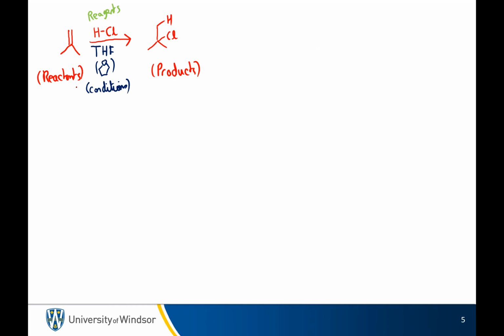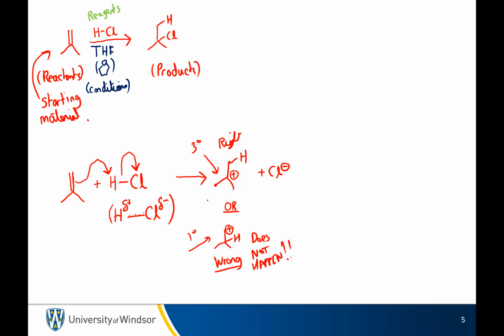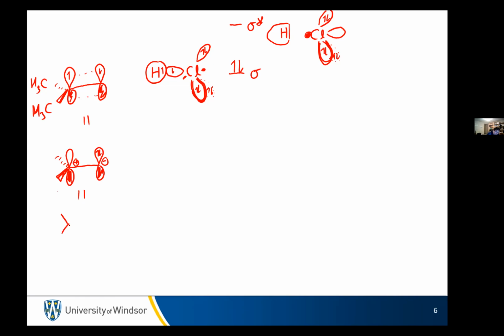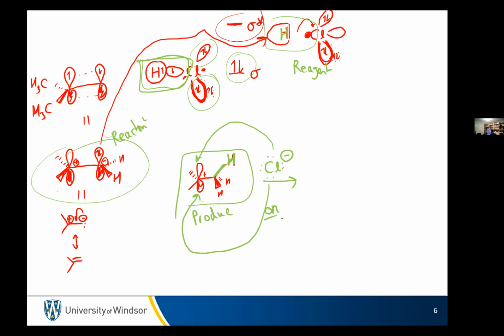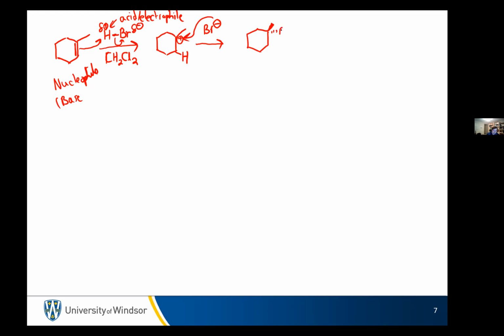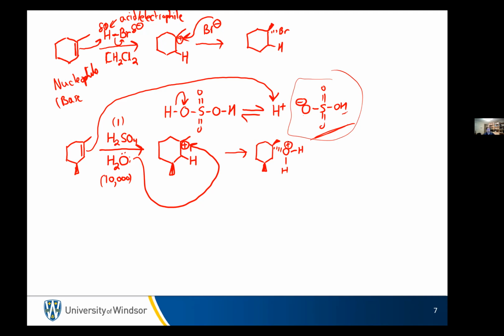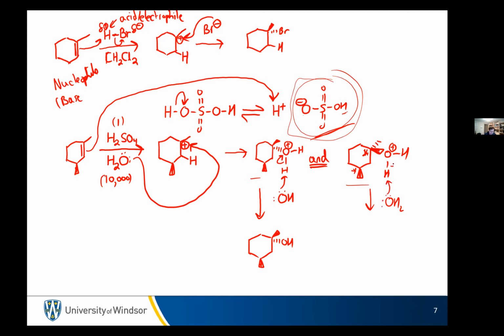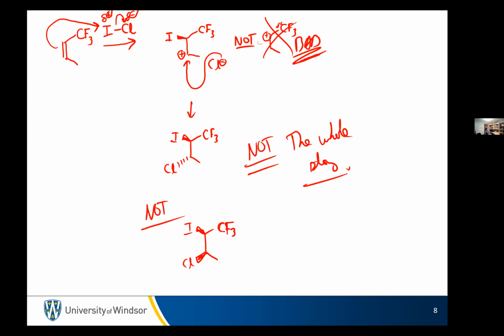Lecture 14 Intro to alkene mechanisms